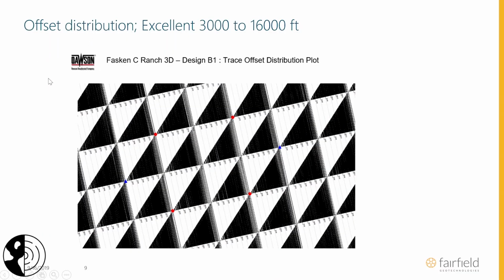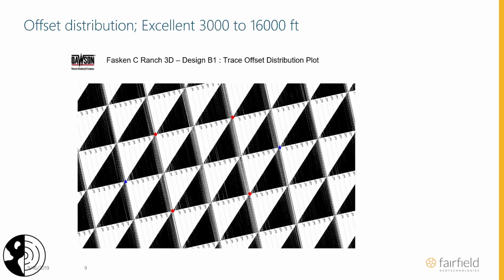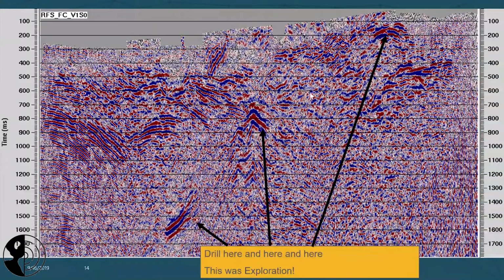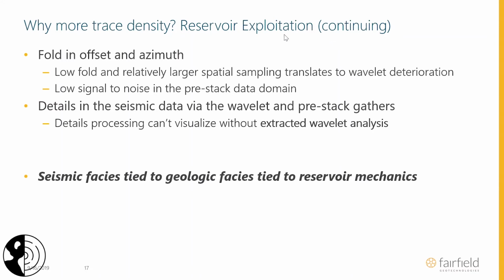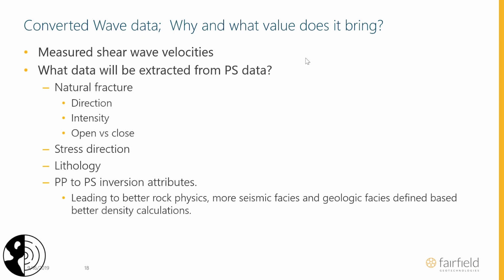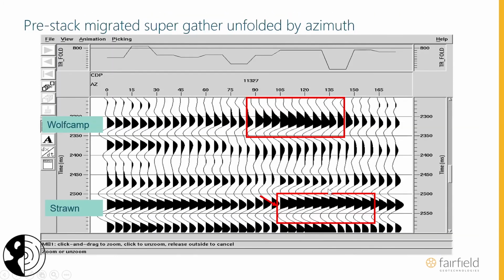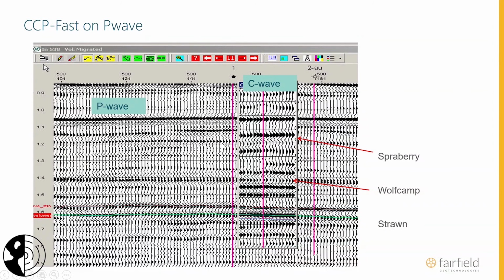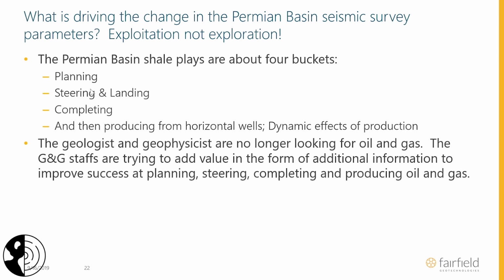PBE Podcast - SEG 2019 - Bruce Karr (Part 2)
The future of visualizing the subsurface is in this episode!